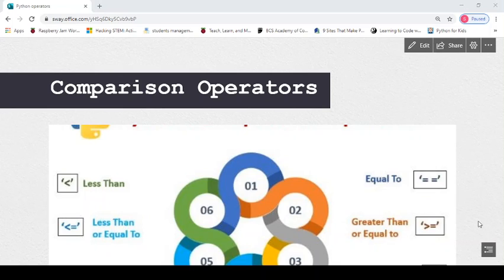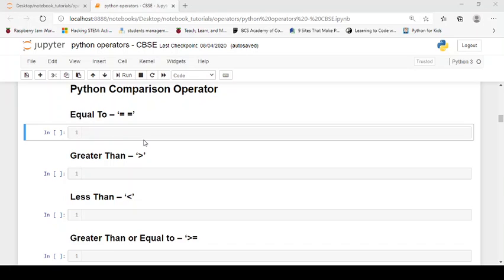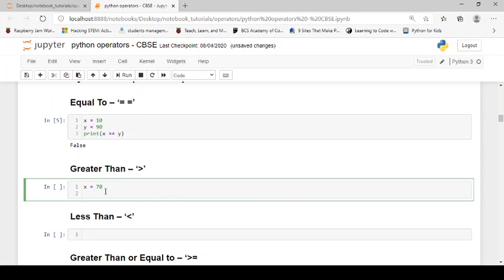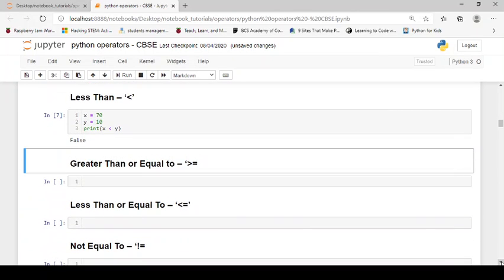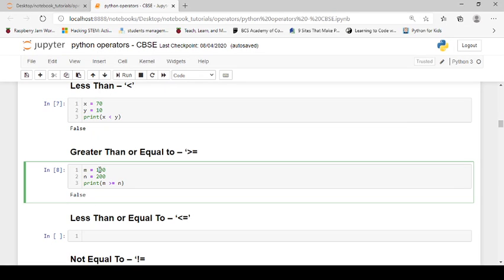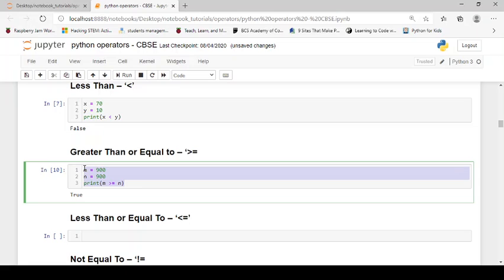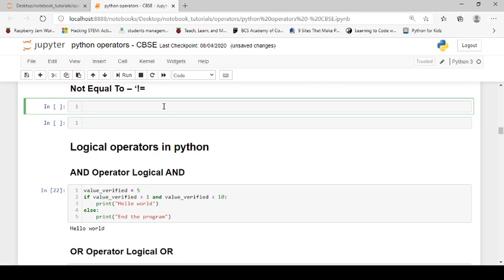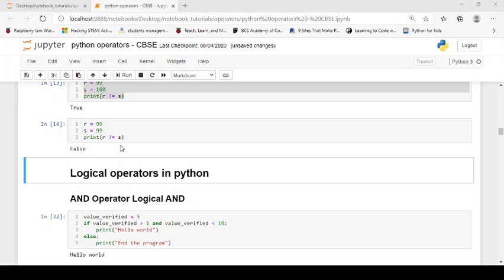Python Comparison Operator